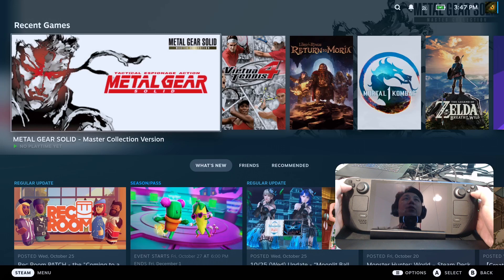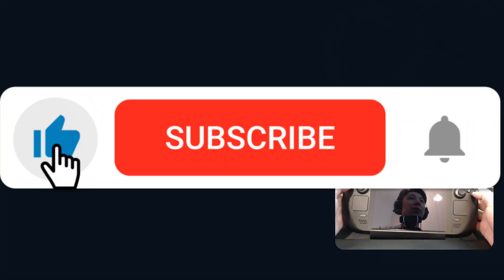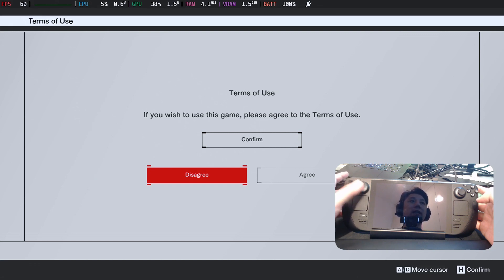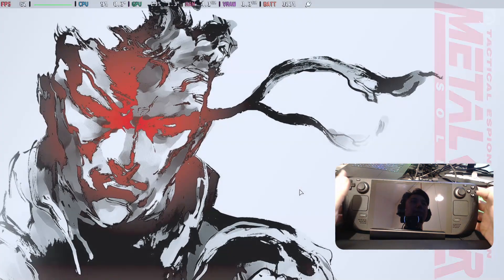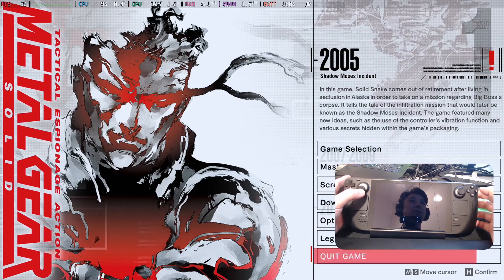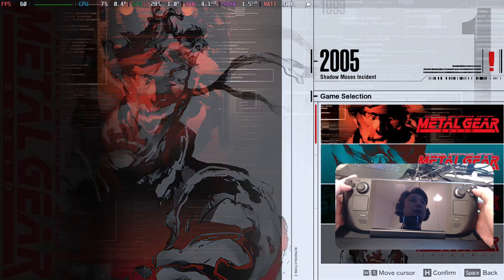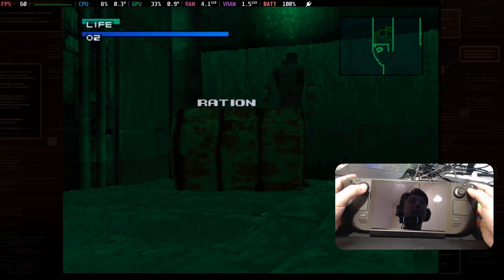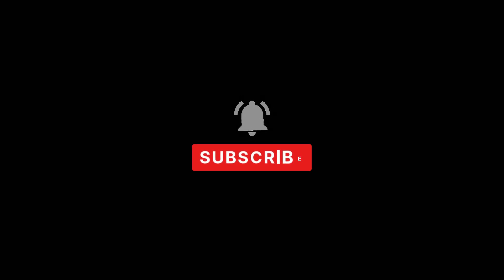Steam Deck MGS1 White Screen Bug / Controller Not Working Fix | Metal Gear Solid Master Collection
Metal Gear Solid Master Collection Version has issues on the Steam Deck. Here is the work around to get the game running.